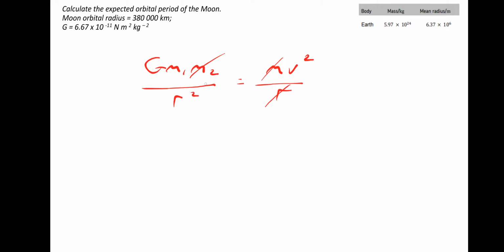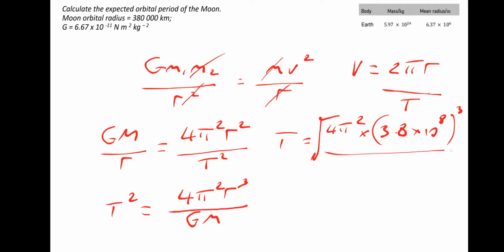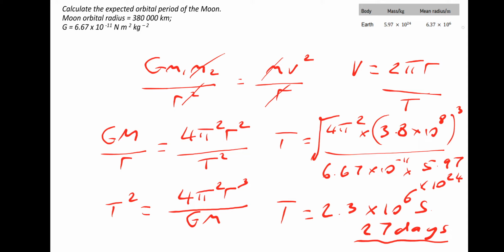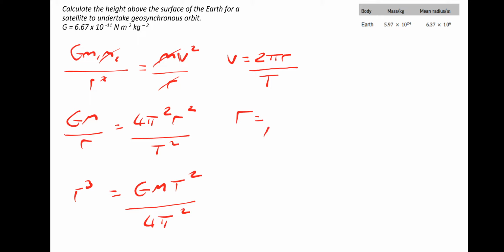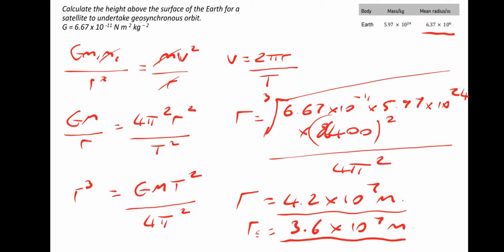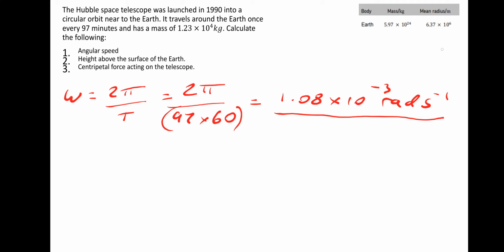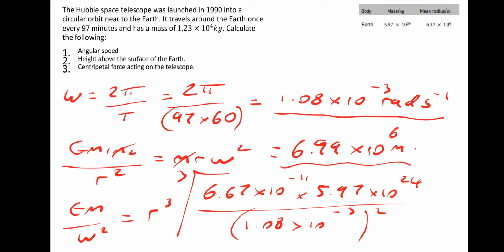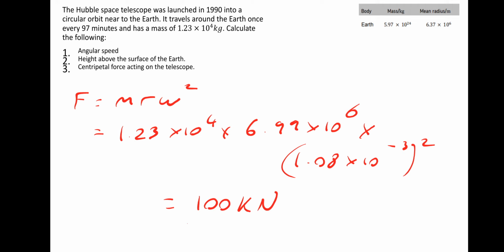A-level Physics - Gravitation Lesson 3 Orbits and Geosynchronous Orbit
These are classically asked questions in A-level Exams.